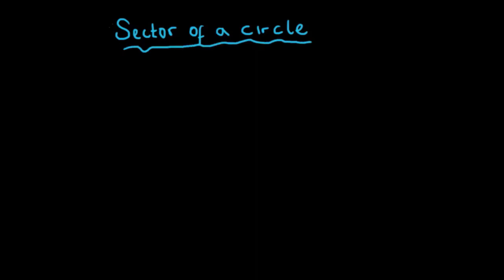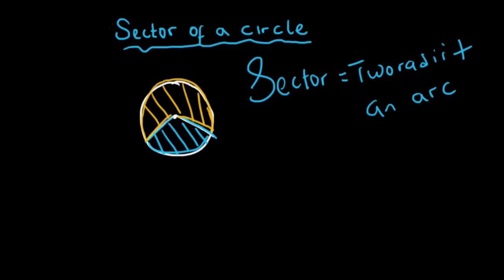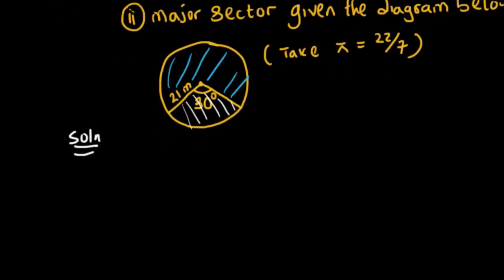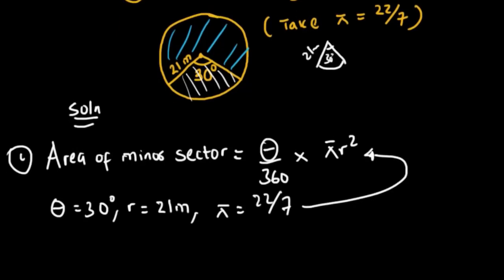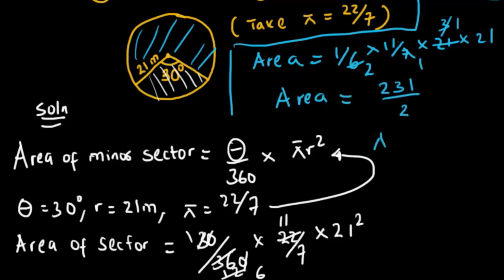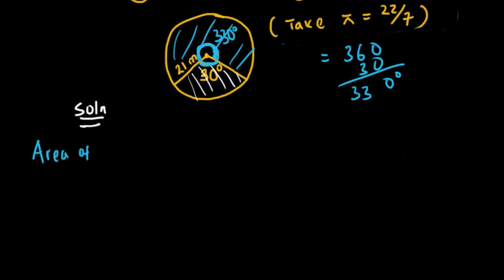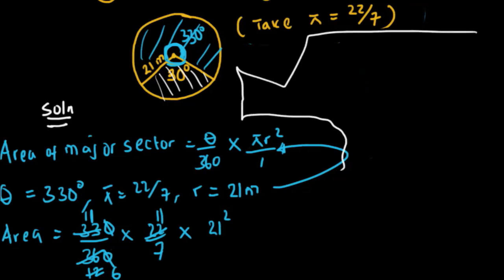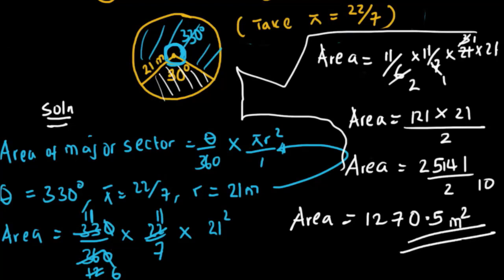AREA OF A SECTOR 4